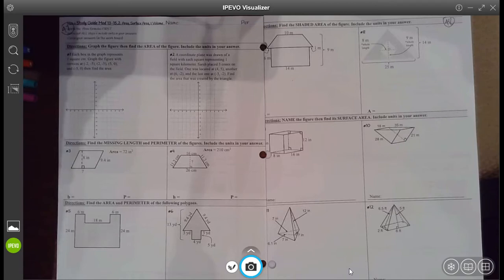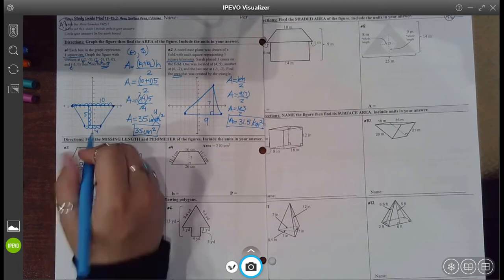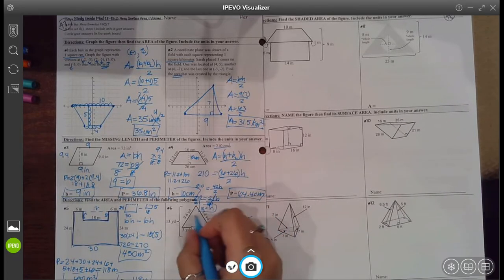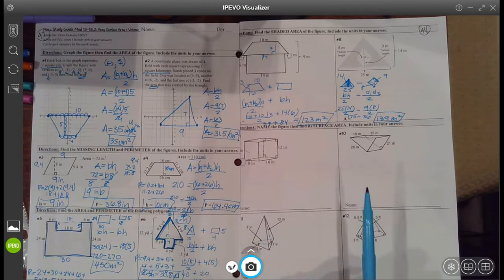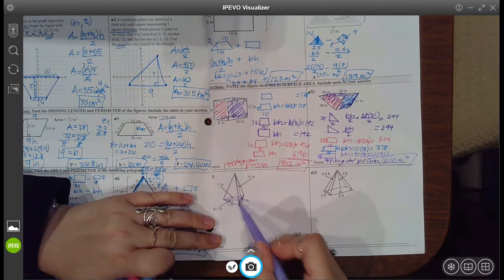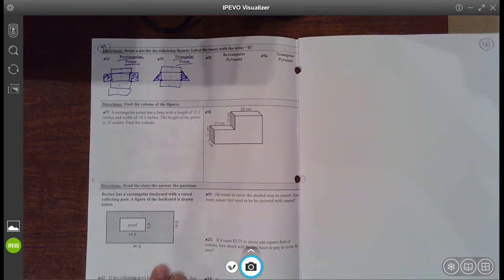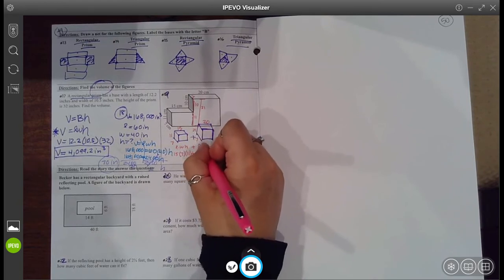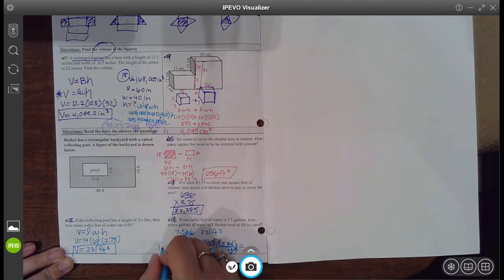VL-1541: Area, Perimeter, Surface Area, & Volume Study Guide